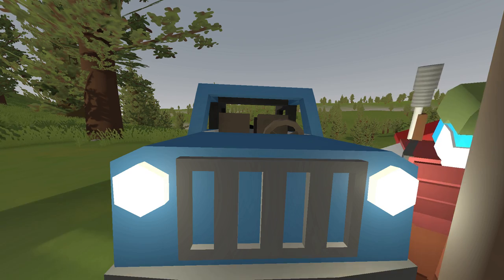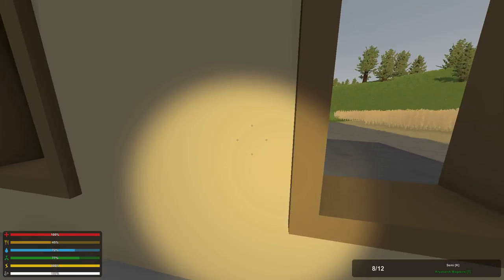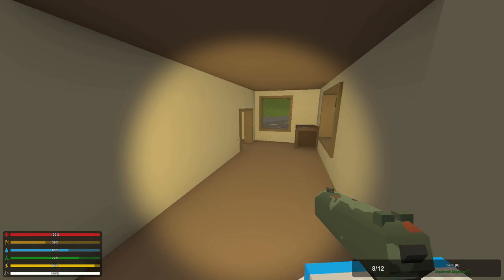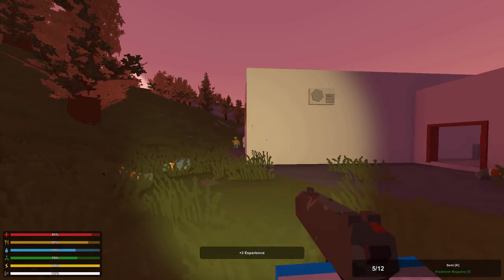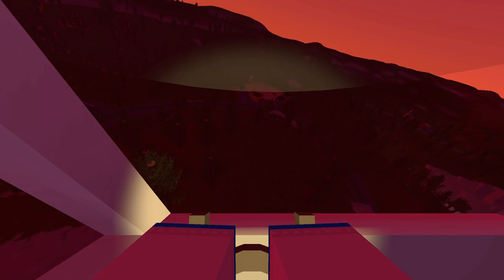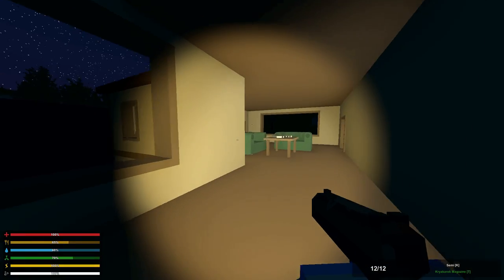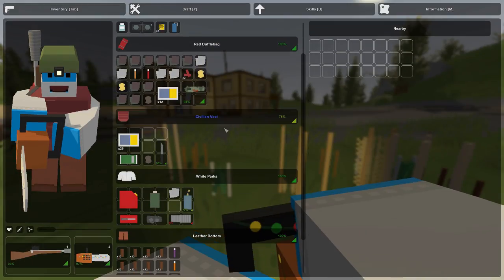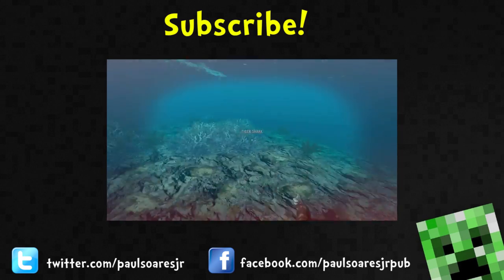UNTURNED - E53 "Smurfette's Garage!" (Russia Map Role-Play)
Let's play Unturned! In this episode, Papa Smurf installs his new Safezone Radiator in the farmhouse and gives "Smurfette" (his new blue Jeep) her very own garage!